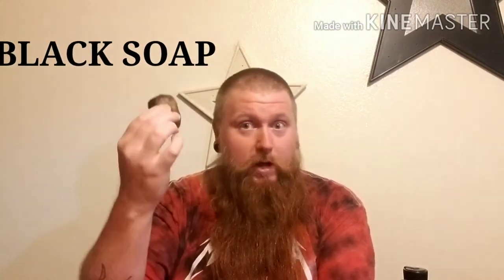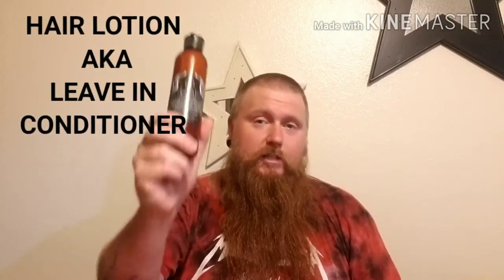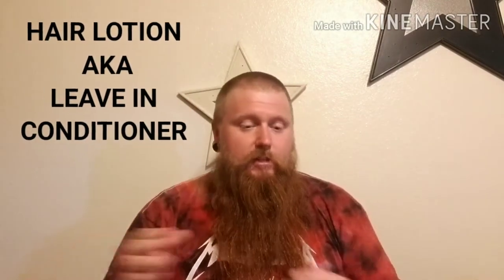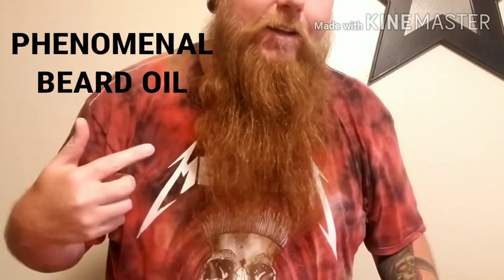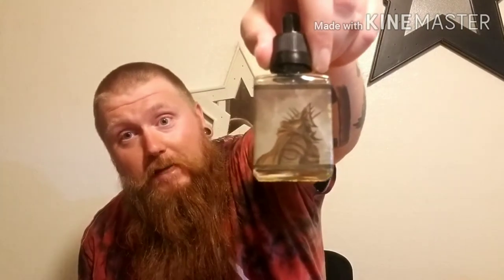The Hubris Company Review/ Testimonial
Today I review one of my most used companies.  The Hubris Company. I love these products! They smell great! They feel great.

carrier blend in the beard oil-
Avacado, Apricot, Sweet Almond, Macadamia Nut, Black Seed Jamaican Castor oil

If you have something specific you want to send or donate for a review I've listed my Instagram and email